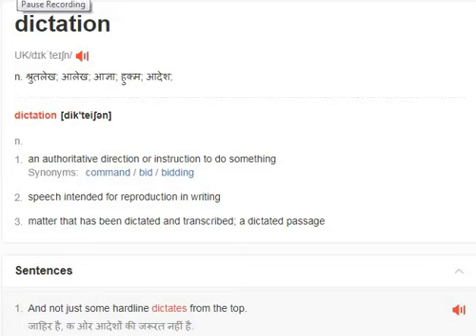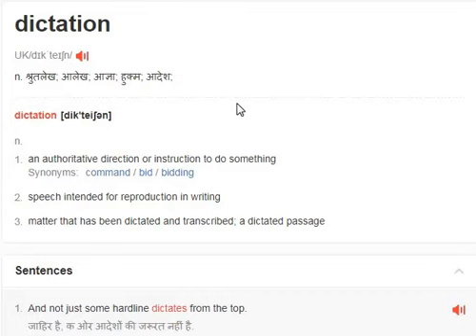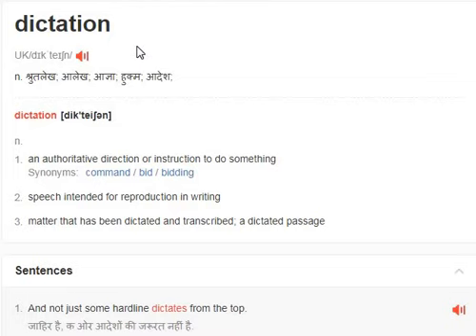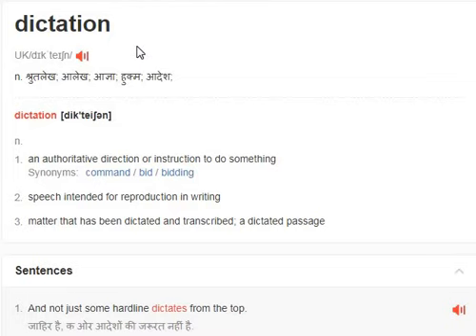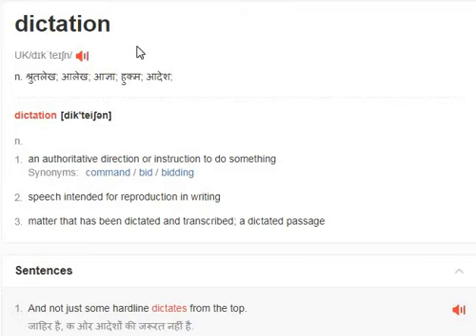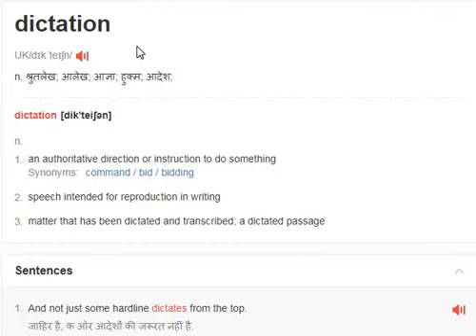dictation meaning in Enlish & Hindi, Pronounciation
dictation meaning in hindi
dictation meaning in english
dictation pronunciation